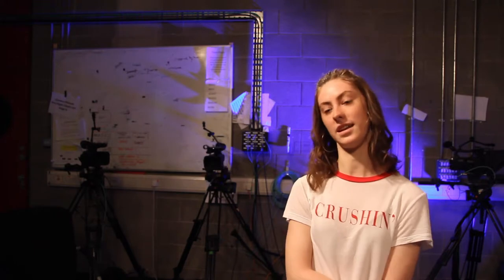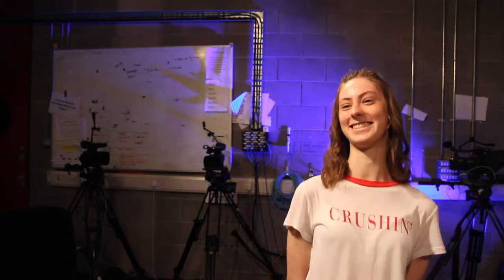BPTV19 Aoife O' Connor Interview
Sub Sounds is a youth music collective based in South Dublin County which is celebrating ten years in existence in 2019. They offer young musicians an opportunity to collaborate with their peers to write new songs, record, and perform live. They also provide instrumental, vocal and song-writing tuition. BPTV19 is a ten years of Sub Sounds Special, so we invited some of the past participants back to perform and discuss their experiences in Sub Sounds and find out what they’re up to now.